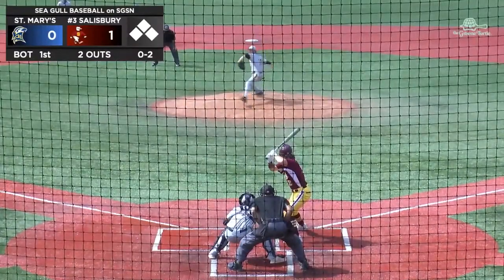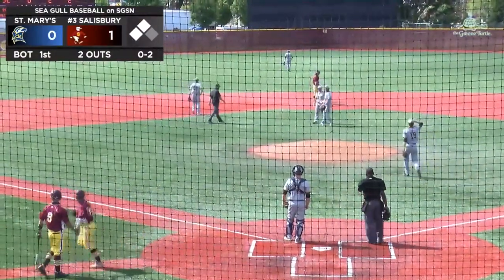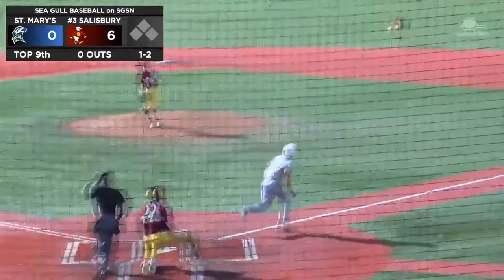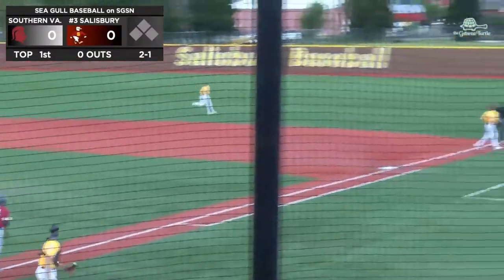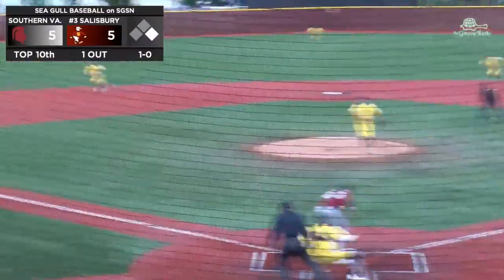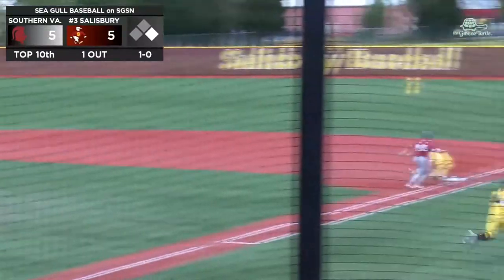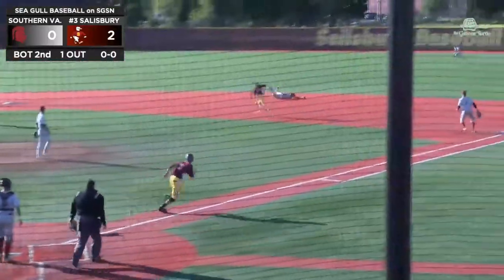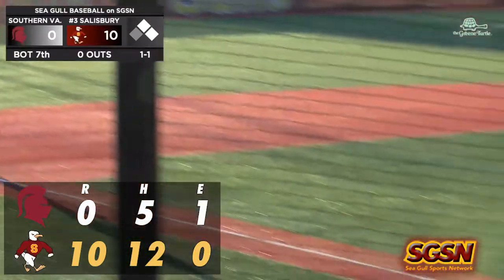Salisbury Baseball Highlights, May 6-8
The Sea Gulls rode a Clayton Dwyer perfect game bid to a Thursday win over St. Mary's. After dropping a historic game on Saturday, SU rebounded to trounce Southern Virginia. Check out some highlights from our busy SGSN weekend!